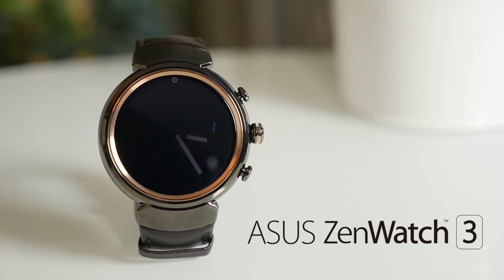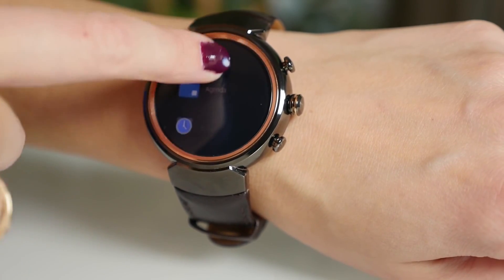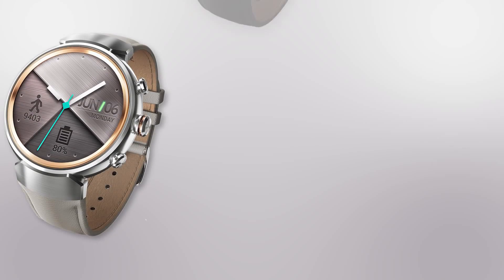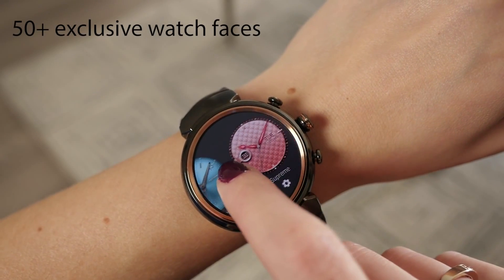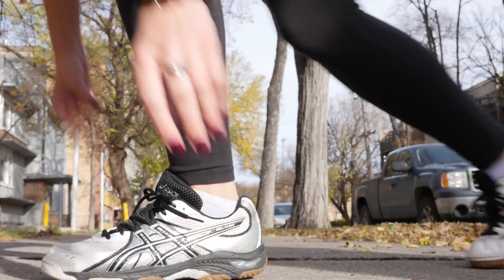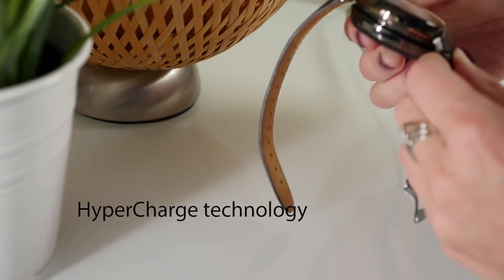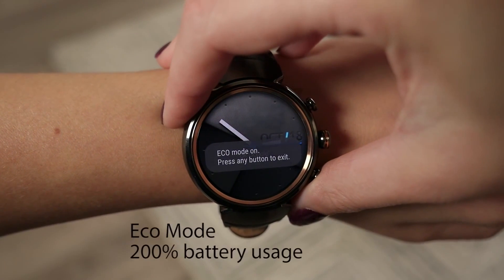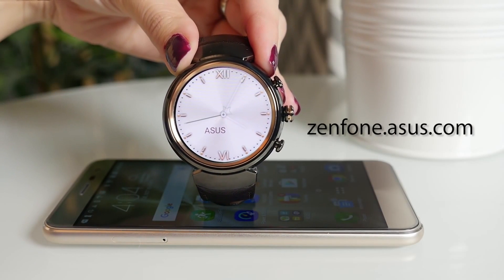ASUS ZenWatch 3 (WI503Q)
ASUS ZenWatch 3 is a stylish and customizable wearable device powered by Android™ Wear.